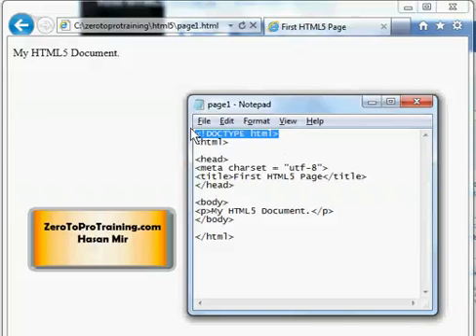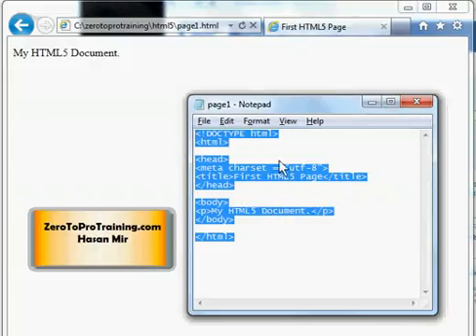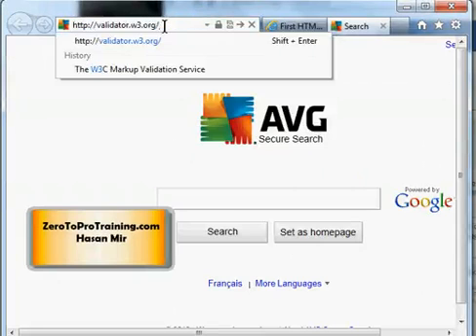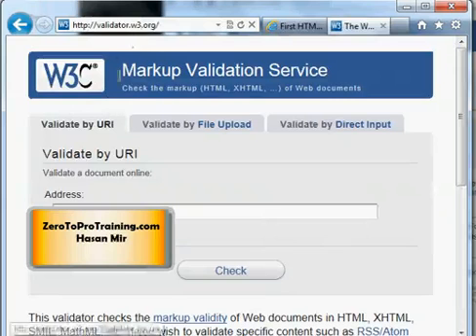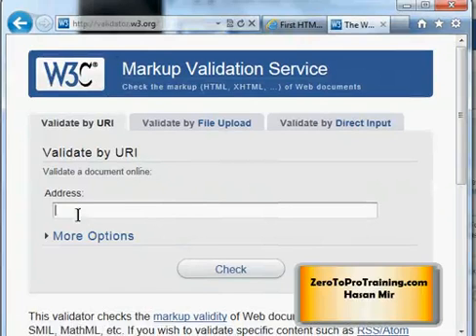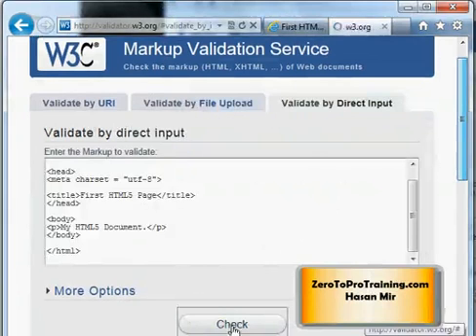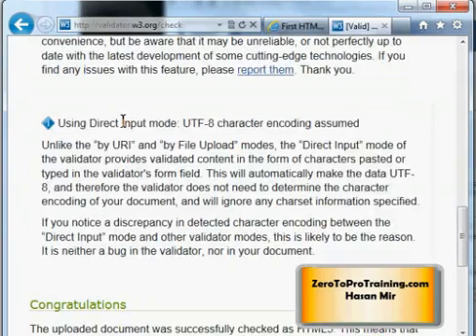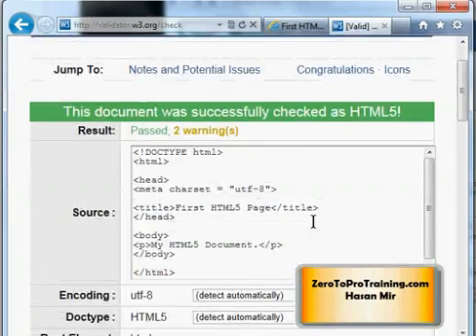HTML5 Training Series (HTML 5) - Tutorial 4 - HTML5 Page Validation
This video explains how to validate HTML5 code from W3C website using the HTML5 validator.
This video is part of the JavaScript training tutorials.